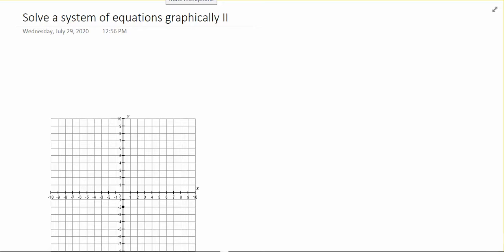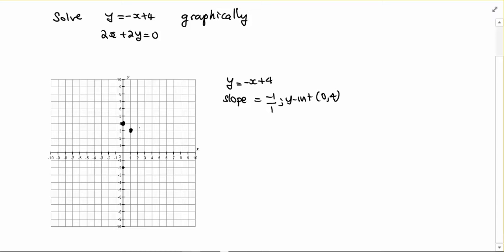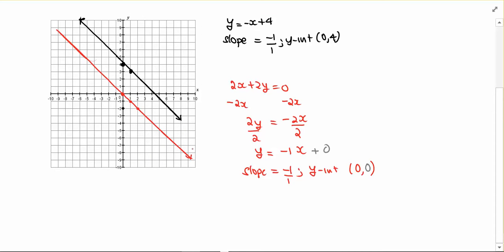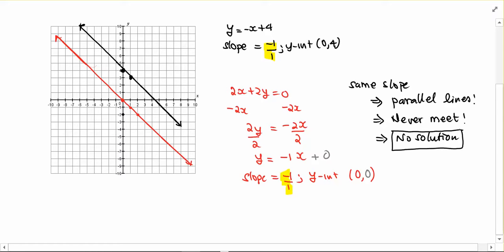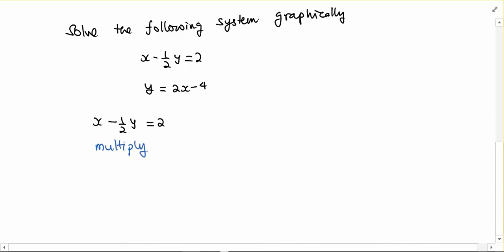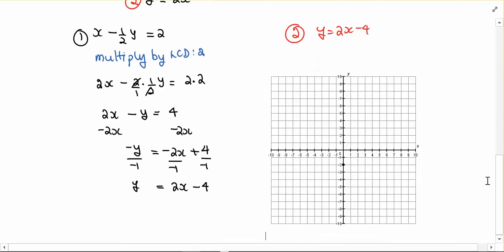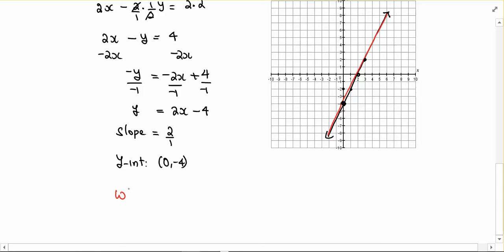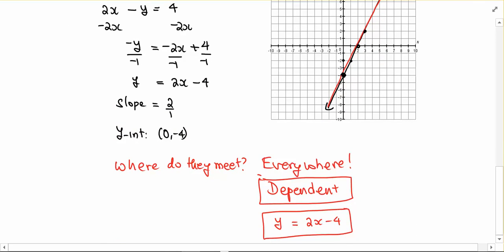Solve System Graphically II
Solve systems of linear equations graphically dependent and inconsistent case